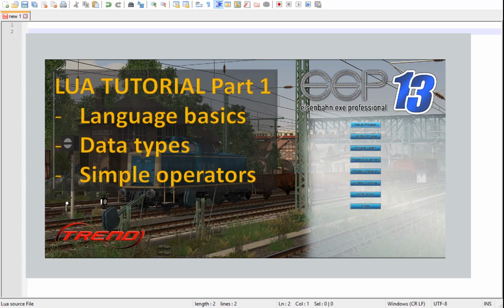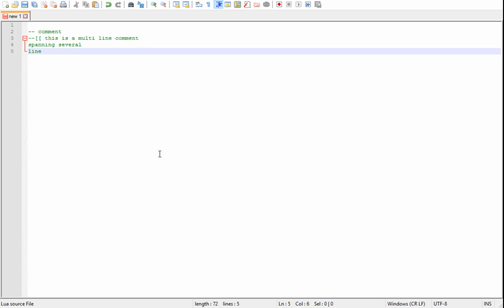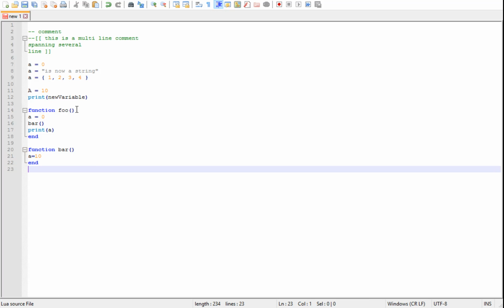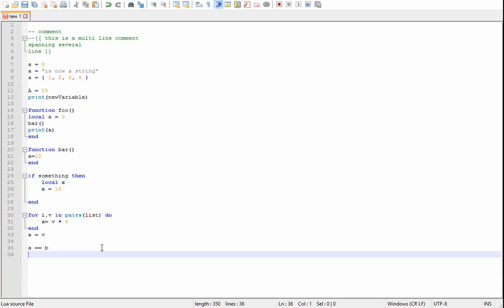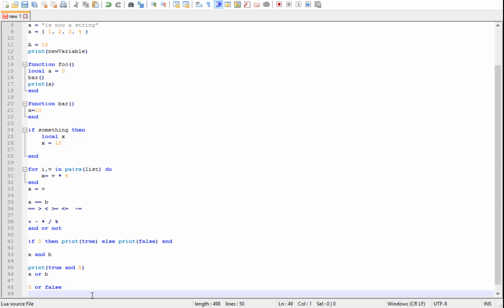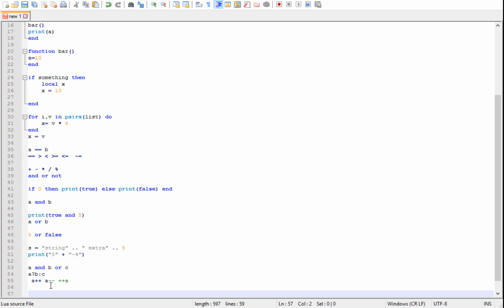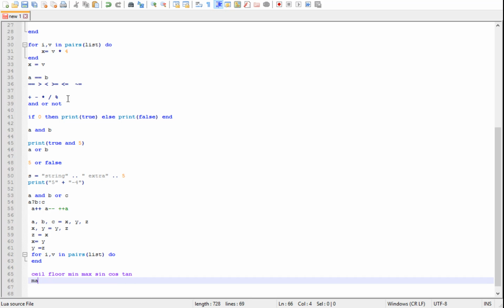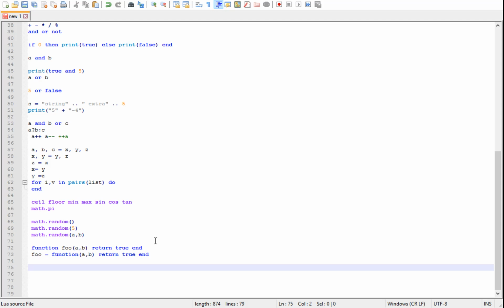Lua tutorial part 1 - progamming language basics; data types, basic operators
Tutorial covering the basics of Lua including assignment, variables, scope, data types, logical operators, comparison operators